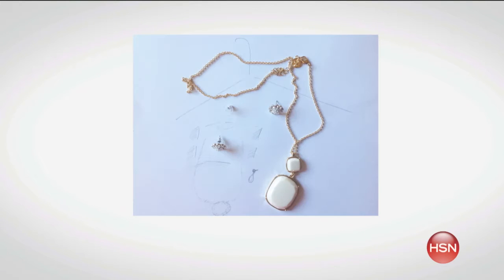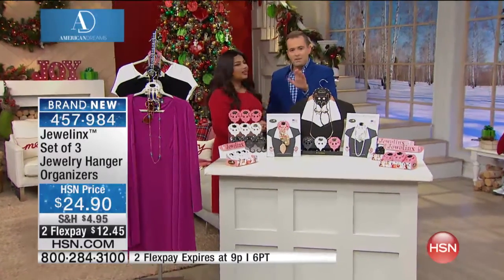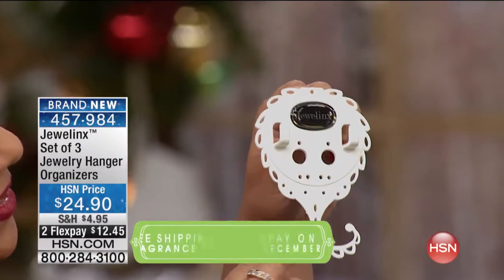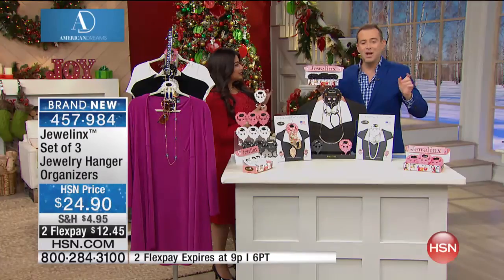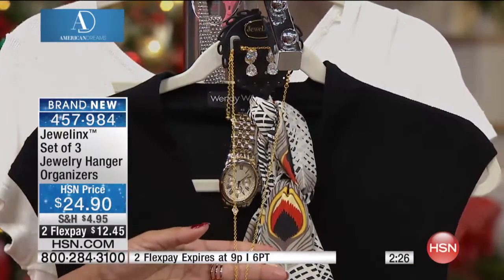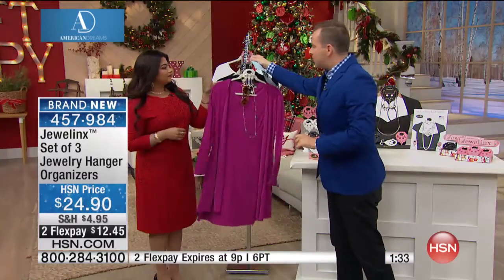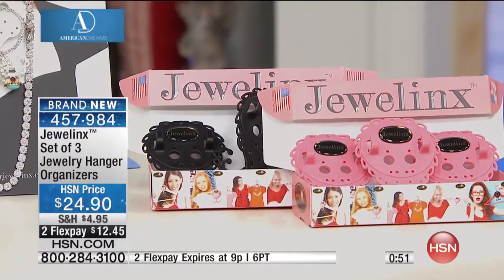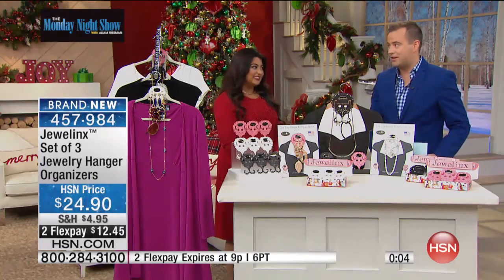Jewelinx Set of 3 Jewelry Hanger Organizers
Save yourself some morning stress by planning outfits and coordinating accessories the night before. These simple organizers fit over any standard...